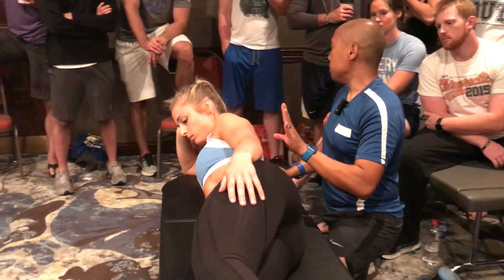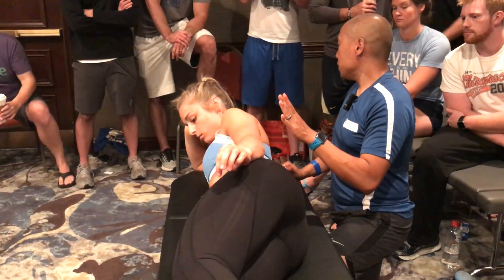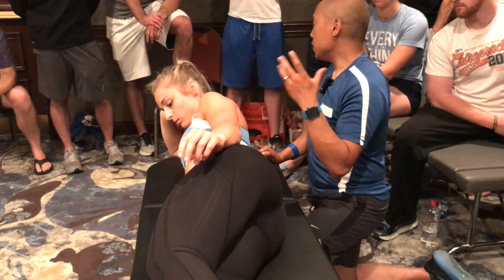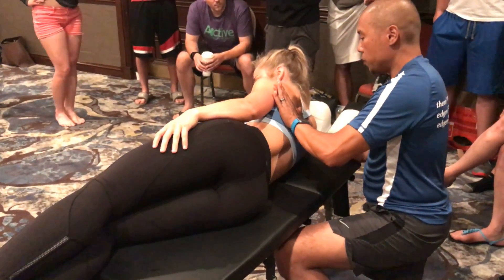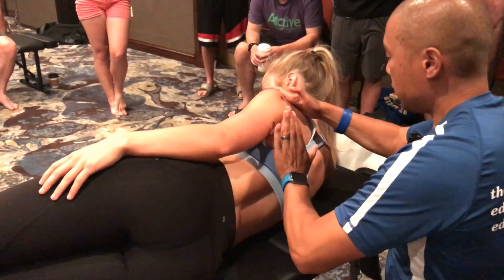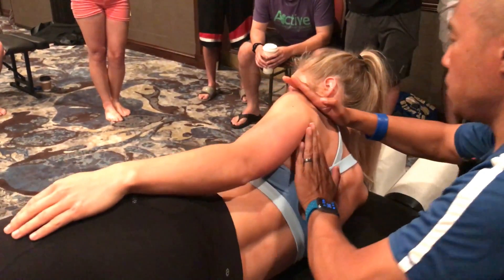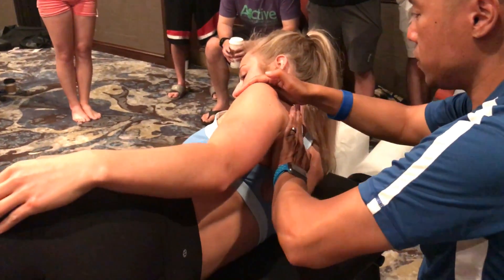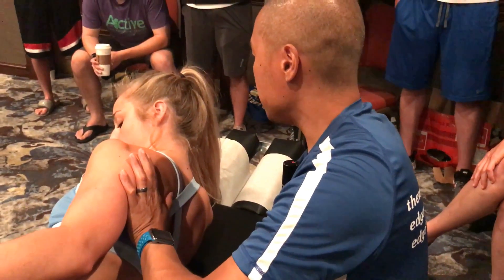PNF for Scapular Stability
Patient having some shoulder mobility, motor control, or impingement like complaints? Sometimes they need a little PNF to help them restore motor control and proprioceptive awareness to their scapula.

In this case, the DC student was unable to do push ups without shoulder pain. After restoring her ability to load right cervical retraction and SB, with IASTM and then repeated motions, her scapula stability immediately improved in a push up position. However, resetting an area and eliminating pain may improve function, but it does not improve capacity. She still lacked endurance of her scapular stabilizers and needed some PNF cuing to help facilitate her mid/lower traps on the involved (right side)